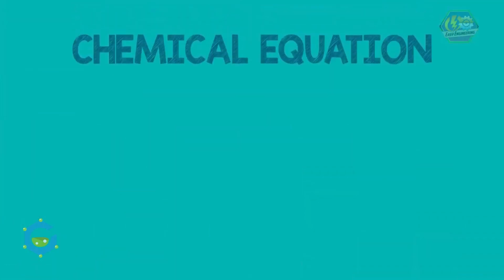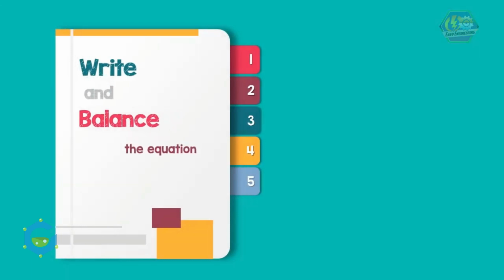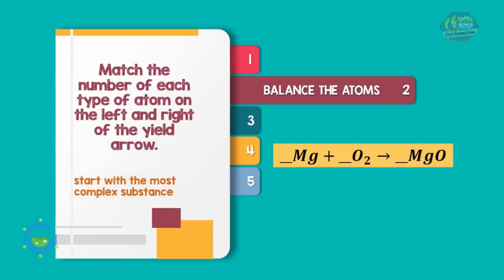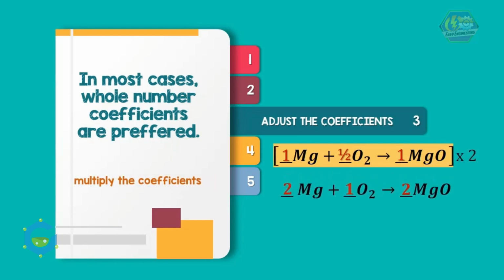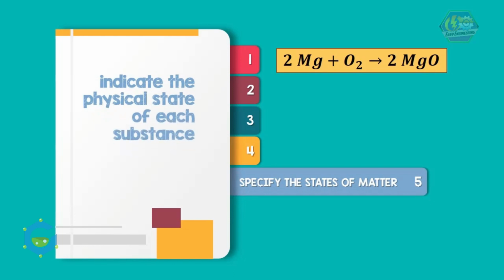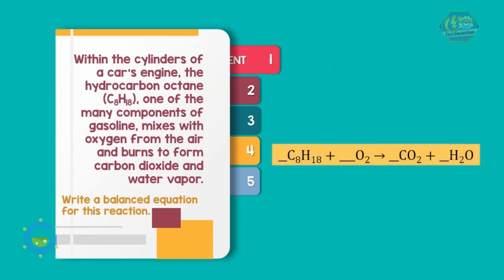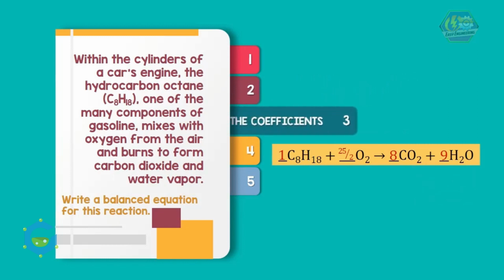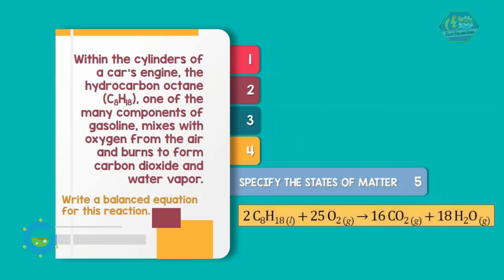ALCHEMIA | Stoichiometry - Chemical Equations